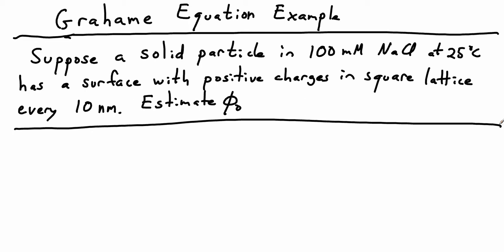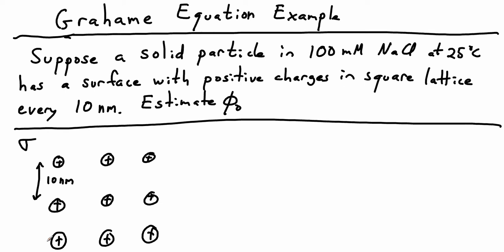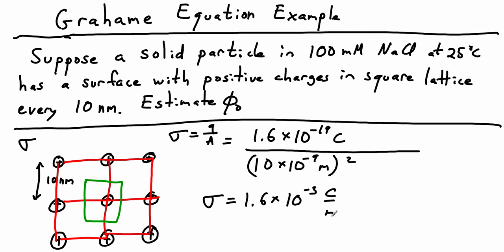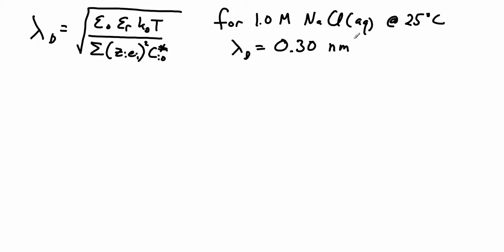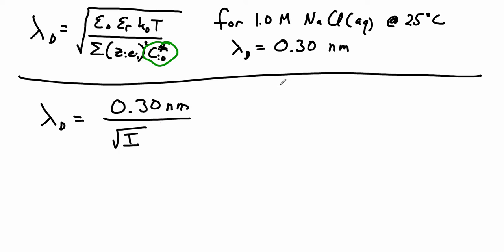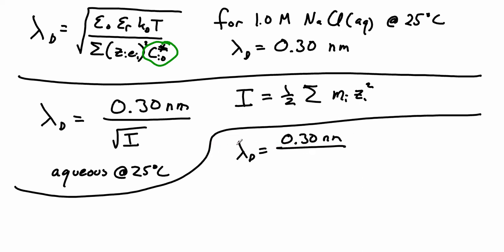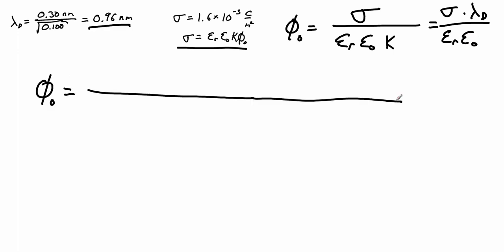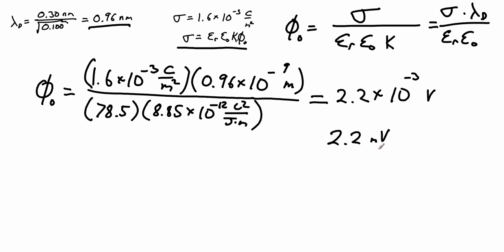Grahame Equation Example